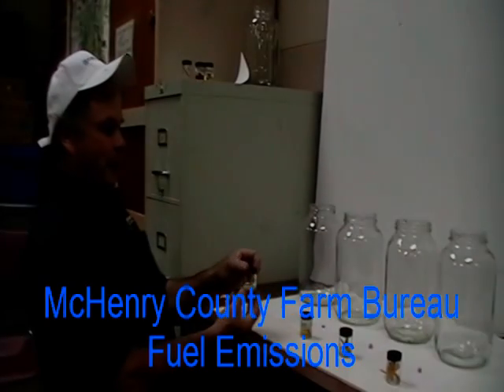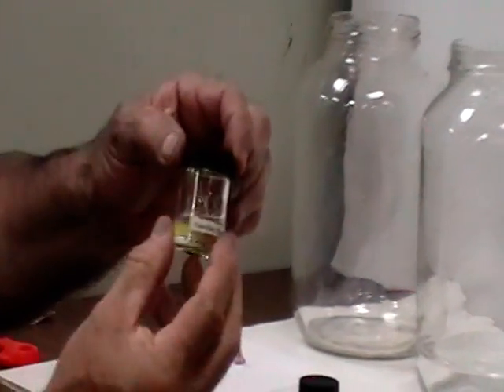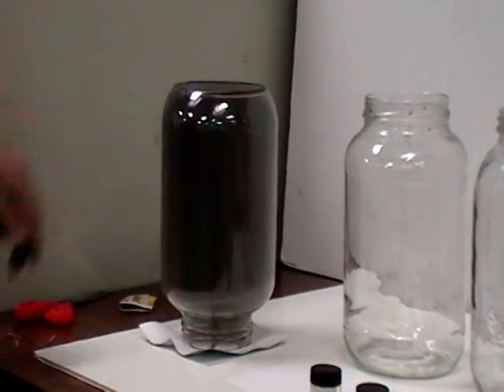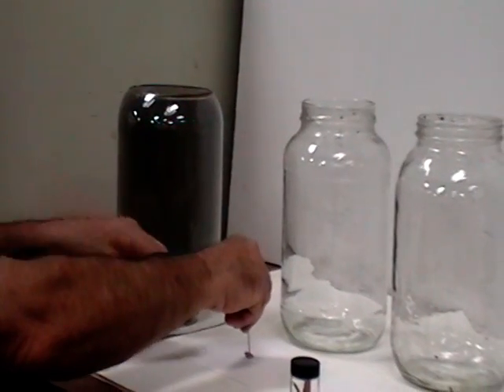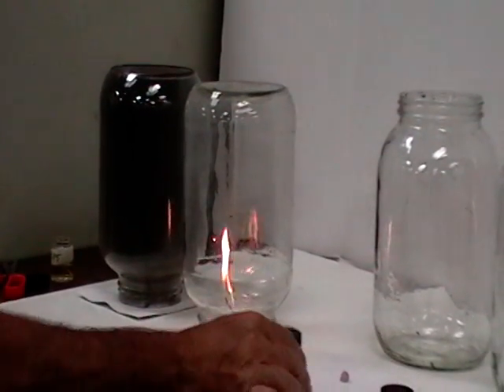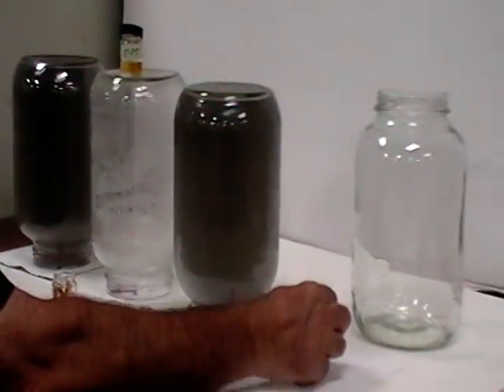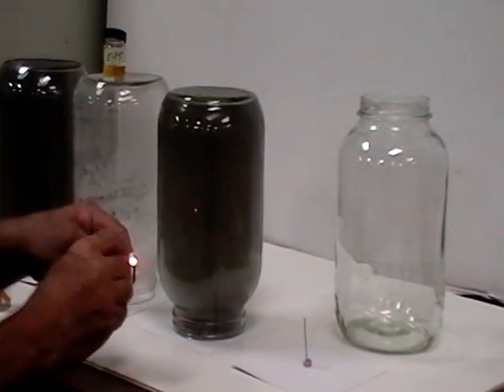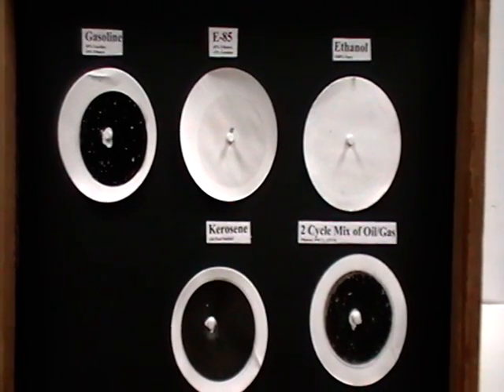Fuel Emissions - Gas, Ethanol, E85, Kerosene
Larry, Ag in the Classroom Coordinator for McHenry County Farm Bureau shows us differences in fuel emissions, first looking at a 90% gasoline / 10% ethanol, then E85 - 15% gasoline / 85% ethanol, then 2 cycle fuel - a gasoline/oil mixture, lastly kerosene, which is used for some airplanes. After viewing the burning of just one chemistry stick, you can see that ethanol burns much cleaner than gas.